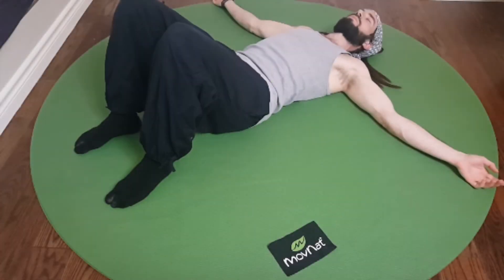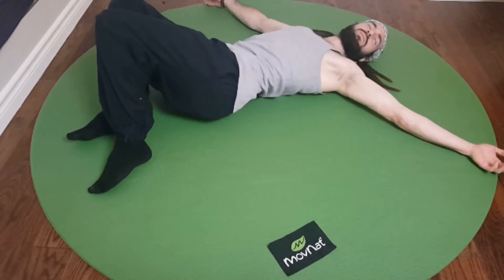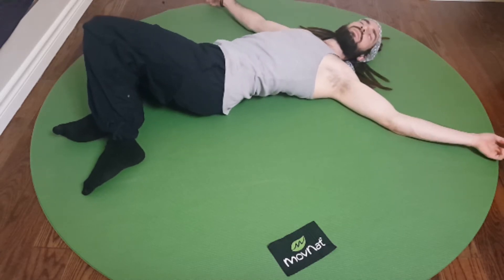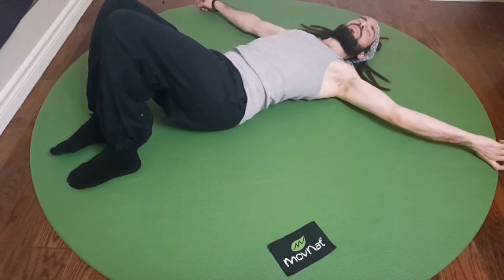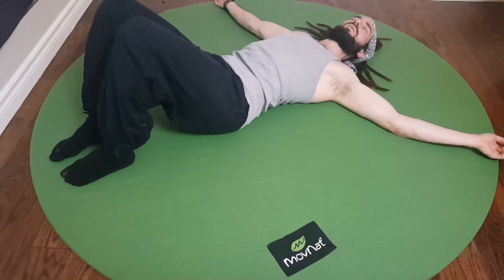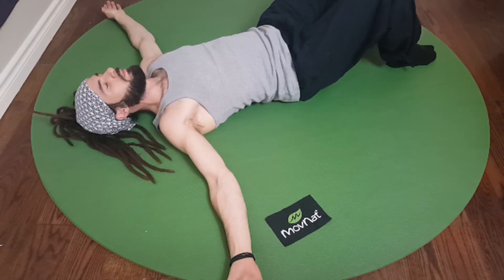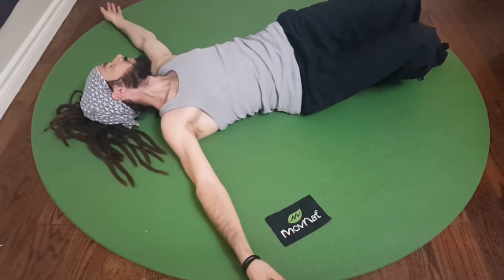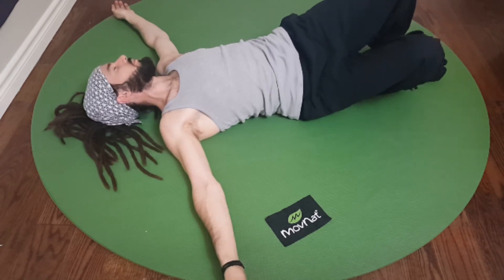Sotai Structural Alignment Exercise - Basic Supine Twist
Alex Schenker is a Licensed Shiatsu Therapist in Toronto, Canada. He first learned Sotai therapy through his Shiatsu diploma program, and continued to study and practice on his own. Today he teaches workshops, classes, and provides treatments and training to people across the globe.

Sotai is a Japanese method of neuromuscular reeducation to unwind imbalanced tension-holding patterns by balancing the muscle and nervous systems. The core principle is reverse-motion; moving in the direction of least resistance or less pain to return the body to a more balanced state. Utilizing an isometric contraction followed by a post-isometric relaxation can help to normalize a strained condition in the body.

This exercise is performed first by bilateral movement to compare the tension from one side to the other. Once the more difficult of the two sides is determined, slow and controlled movement in the direction of least resistance can be made in coordination with the exhalation three times in a row. After these three repetitions the two sides are compared once more, starting with the easier side. Usually there will be an improvement in the previously more difficult side. This can be repeated for a total of five times.

Sotai exercise can be performed daily to help unwind the build up of tension and imbalance we experience in modern day society. It can also be used more precisely to address more specific joint issues and imbalances.

Sotai can be practiced as a single person exercise like in this video, or as a therapeutic treatment involving assistance from a professional. As a single person exercise, movements like this one are great for balancing general tension, maintaining healthy functioning of the body, and preventing injuries and chronic problems, but if you are dealing with specific issues, it's better to work with a professional who can guide you through the most effective sequence.

Another key to this exercise is the integration of breathing and movement. During the active portion of the movement, we should be exhaling, and when the body is not moving, we should be inhaling. Inhalation requires the relaxation of the muscles that support breathing to allow the lungs to expand. If you are moving during exhalation in Sotai, you are contracting your muscles while the muscles involved in your breathing are doing the opposite. The musculoskeletal and nervous system do not coordinate very well under these circumstances.

Get in touch with me with any questions, or to inquire about online coaching, upcoming workshops, and in-person Sotai therapy sessions. Thank you.

The background music in this video is by an artist named Aatsi